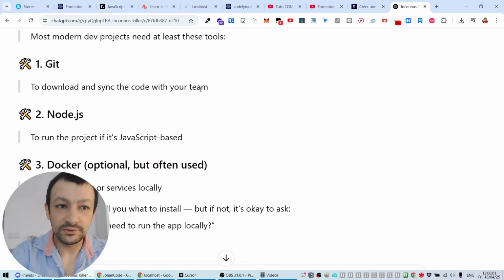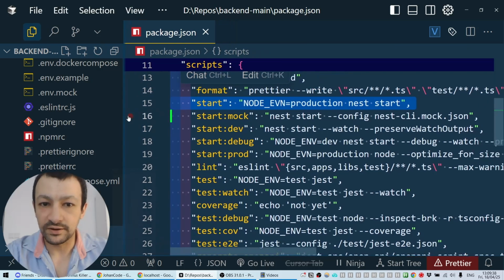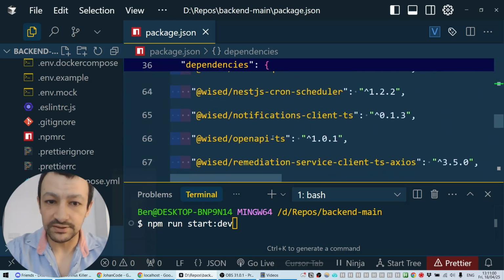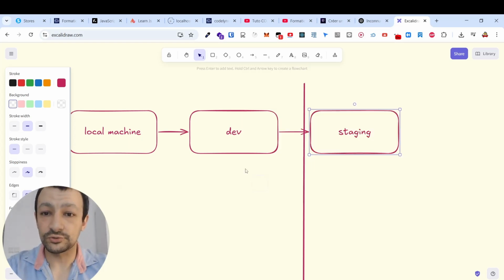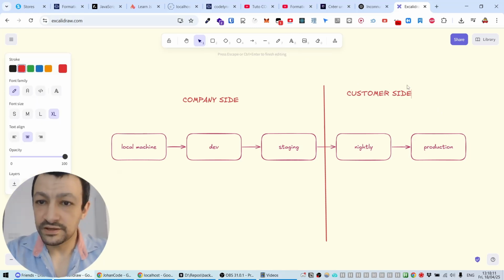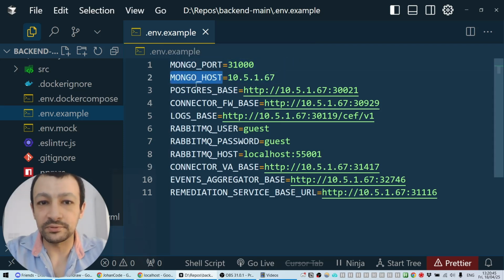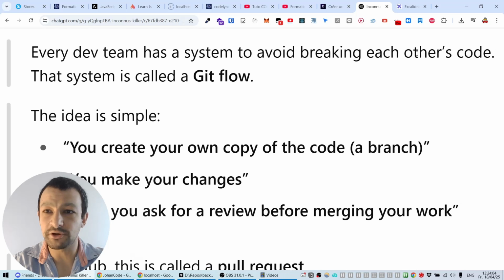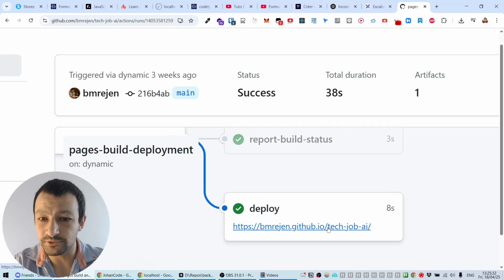Day 1 As A Dev: What They Never Teach You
📩 Want to become job-ready in just 30 days?

I’m building a focused program called **JOB-Ready in 30 Days** — designed to help you build real-world skills, ship real projects, and finally feel confident applying as a developer.